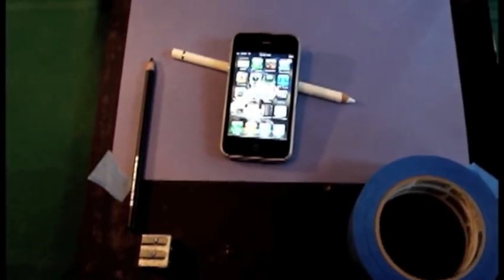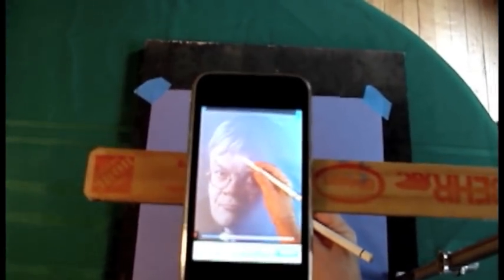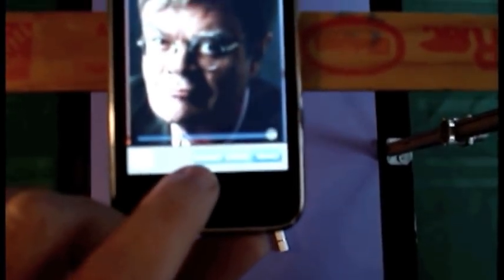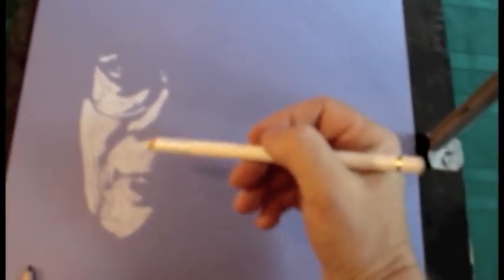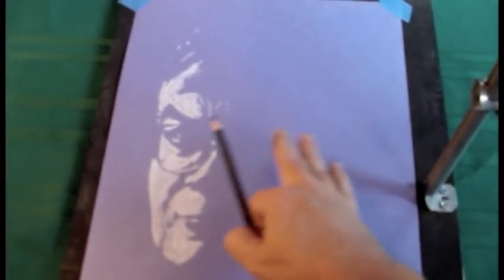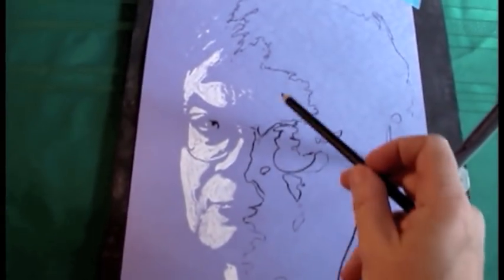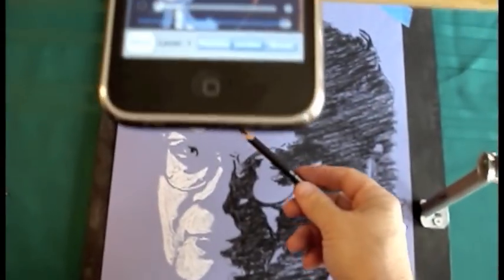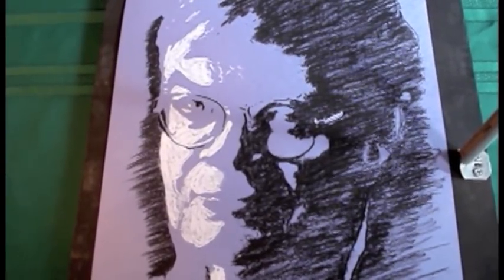Camera Lucida iPhone App Demo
Watching this video from more than 10 years ago, I can't help but to laugh at the 480p resolution and the horrible focus throughout!  It's like a time capsule.  Somehow though, it continues to pop-up on Google searches!
I recommend you check out the most recent videos found in this playlist.  This video is version 2.0 in 2010 and version 11.0 was just released Dec 6th, 2020!